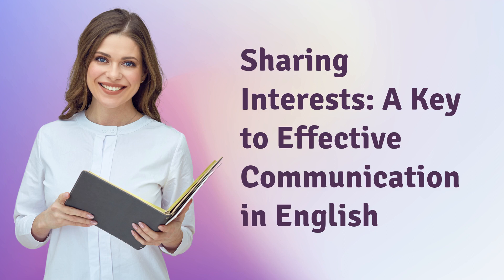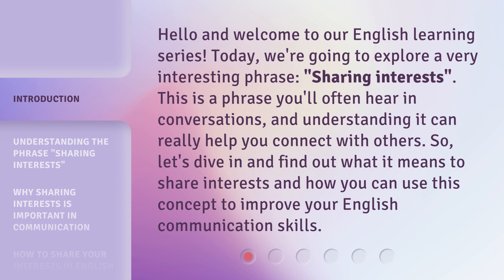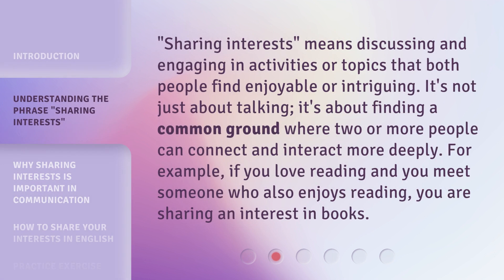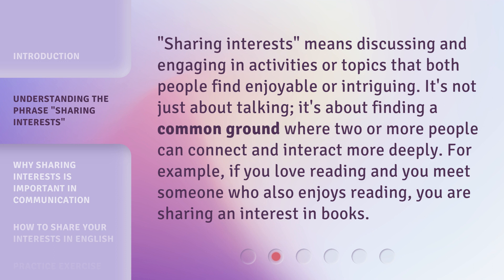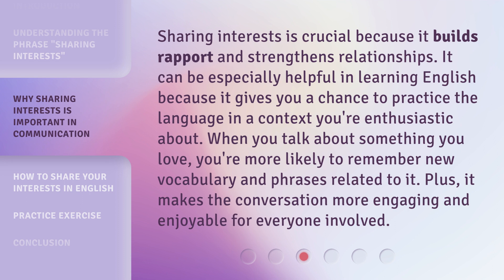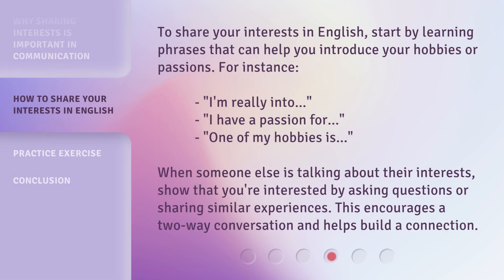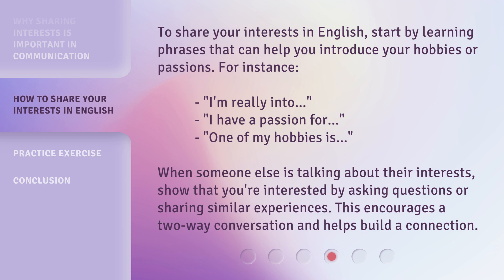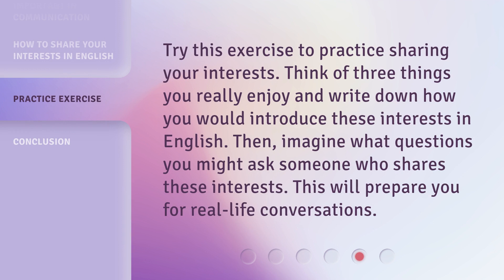Sharing Interests: A Key to Effective Communication in English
Unlocking Effective Communication: Sharing Interests in English • Discover the power of sharing interests as a key to effective communication in English. Learn how common passions can bridge language barriers and foster meaningful connections.

00:00 • Introduction - Sharing Interests: A Key to Effective Communication in English
00:35 • Understanding the Phrase "Sharing Interests"
01:02 • Why Sharing Interests is Important in Communication
01:32 • How to Share Your Interests in English
02:01 • Practice Exercise